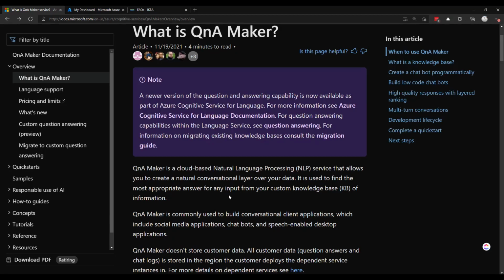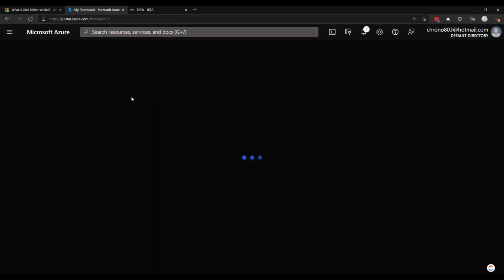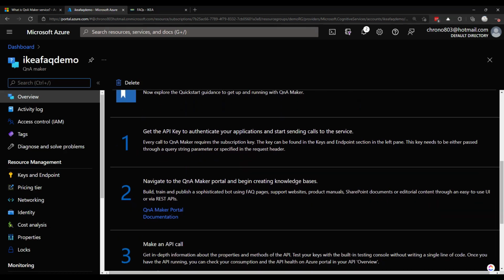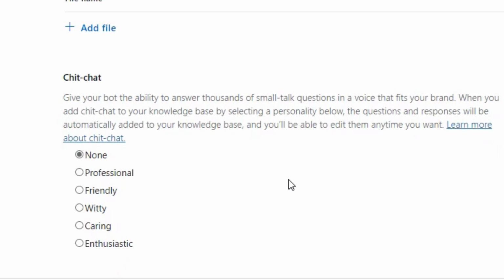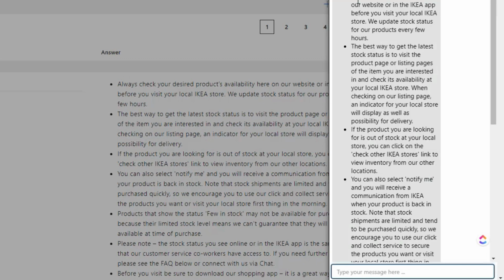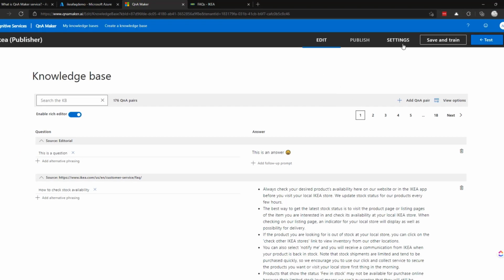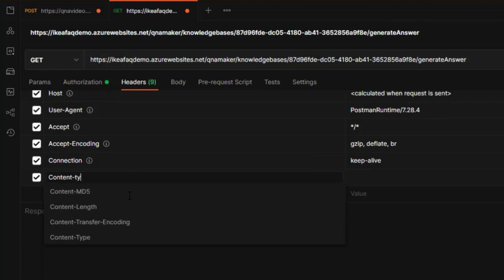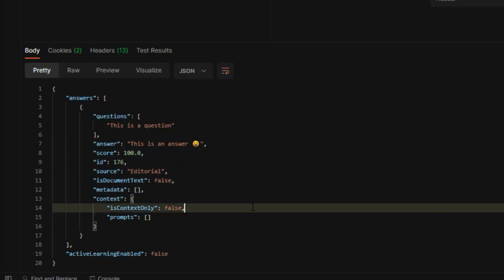Introduction to QnA Maker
A short introduction to Microsoft QnA Maker.